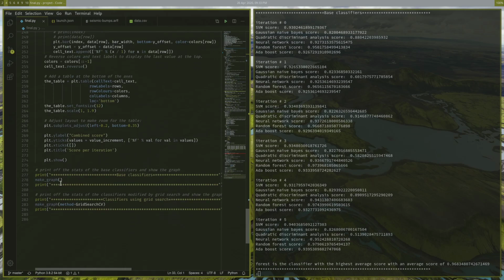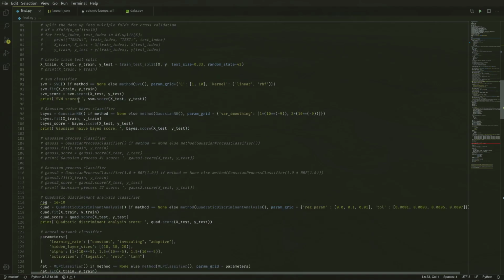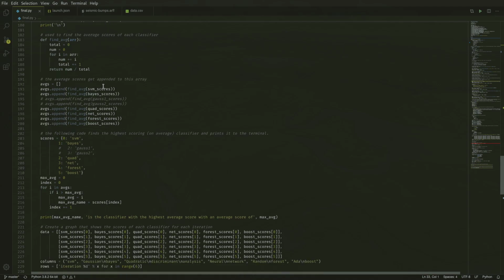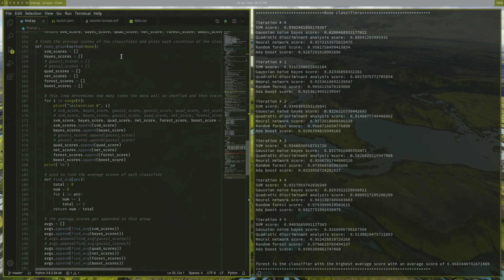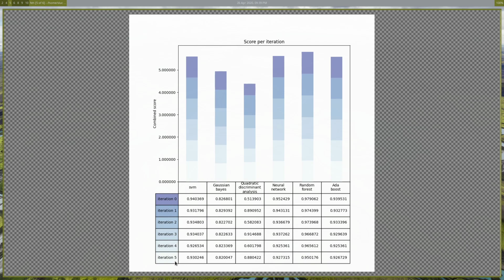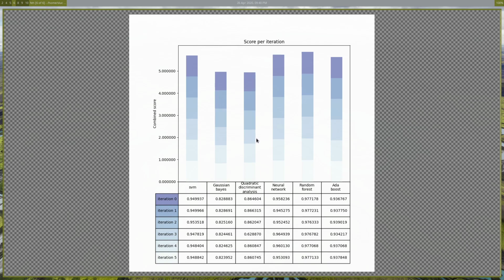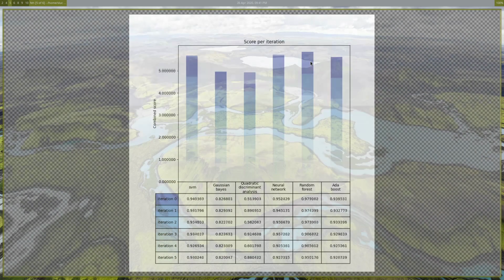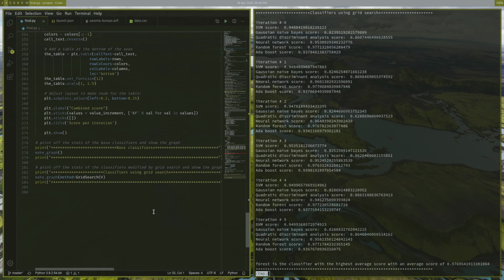Machine learning final code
um